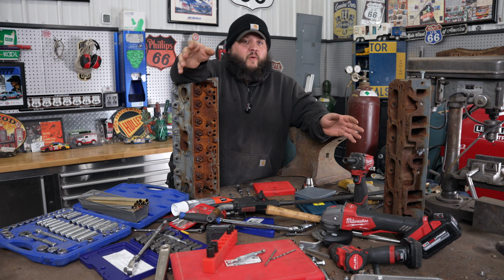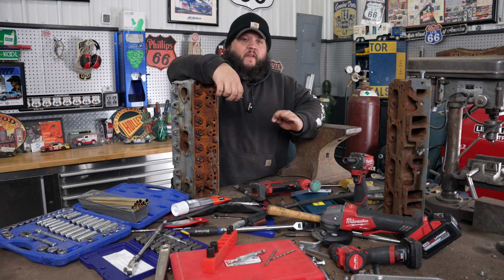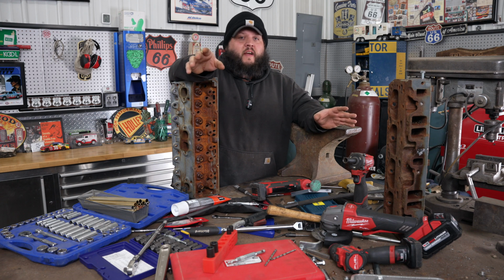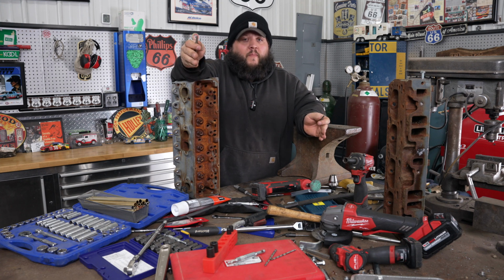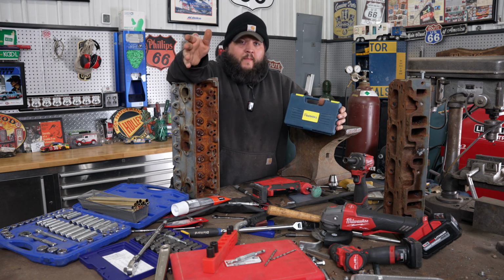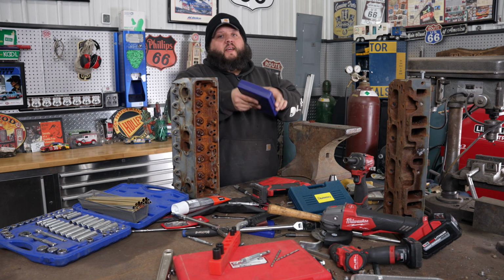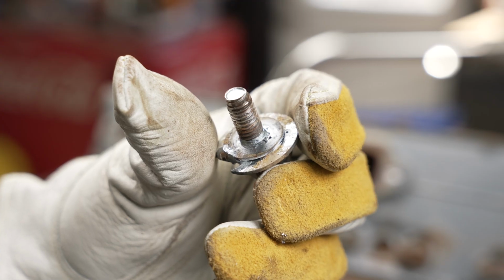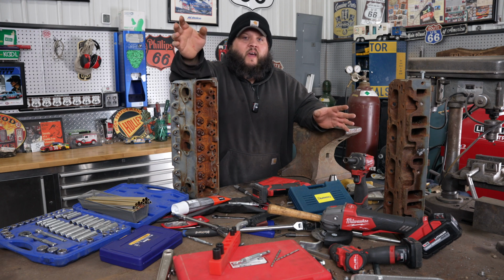How to Remove a Broken Bolt. BEST Extractor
Looking for the best extractors for removing broken bolts? In this video, I'll share my favorite extractor that gets the job done every time!  Well almost every time.

Rigid Extractor Kit
Irwin "Stubby's"
Left Handed Bits
Stud Extractor
Irwin Sprials w/ Drill Bits
Mayhew Spirals
Mayhew Squares
Hinge Drill Bits
Centering Punch
Tap Socket Holders

Best Locking Pliers EVER
IPA Air Comb
Favorite Ratchet Lube
ENGINEER Scissors
Safety Seal Tire Repair
OTC Drain Plug Tool
LocknLube Air Chuck
Easy Reel Cord Reel

All information presented here are based on the reviewer's personal experience and opinions with the product and may not reflect the views of all users.  This individual assumes no responsibility or liability for any errors or omissions in the content of this video. The information provided on this platform is for general informational purposes only and does not constitute legal advice. All opinions expressed are solely those of the author and should not be interpreted as factual statements about any individual or entity.